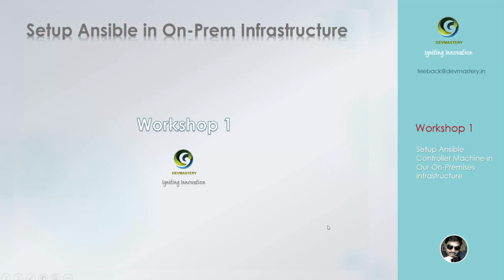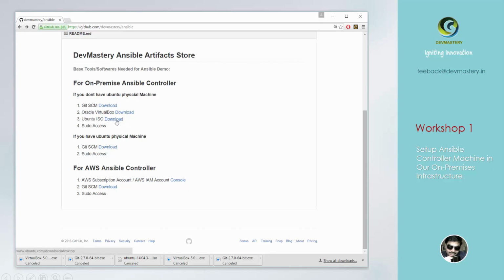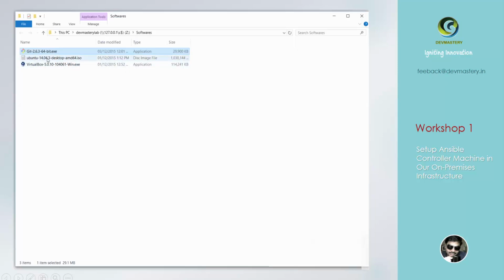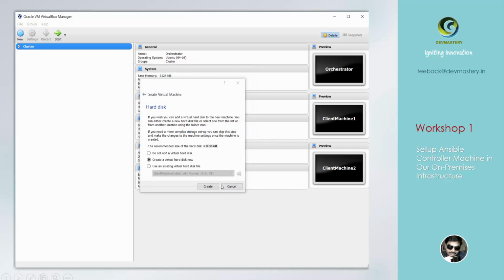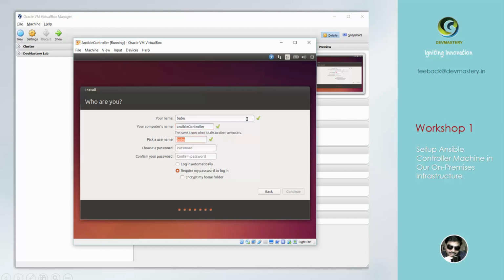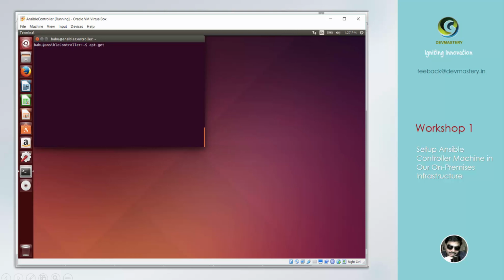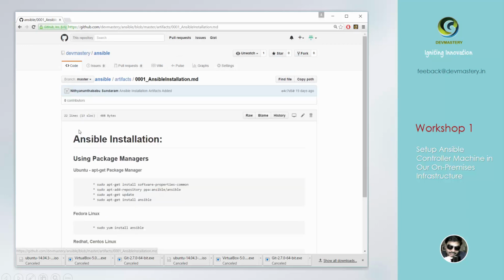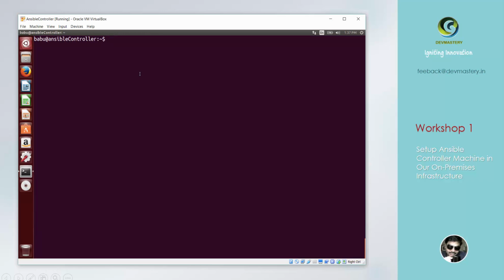Ansible Installation on On-Prem Enterprise Infrastructure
In this Workshop, we are going to understand how to setup Ansible Controller Machine in our On-Premises Infrastructure.
For sake of Testing, I am using Virtual Machine instead of Physical Linux Box.

Here you are going to explore :

* How to setup git
* How to install Oracle Virtual Box
* How to Create Ubuntu VM
* How to install Ansible inside VM.